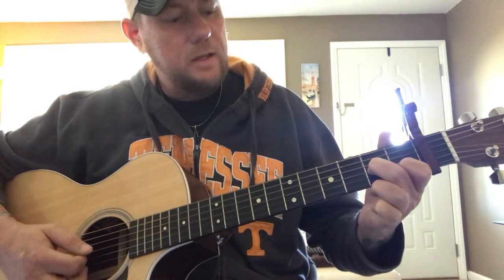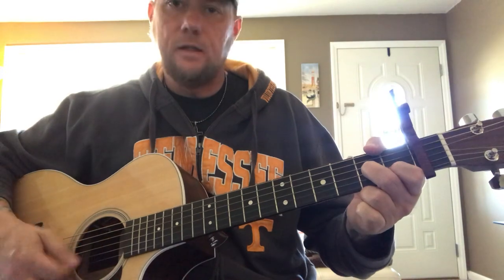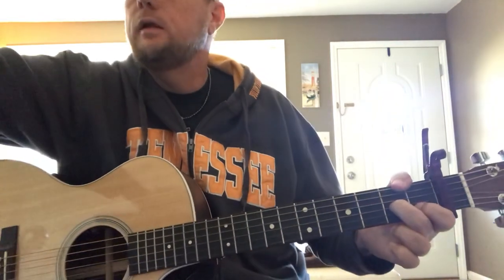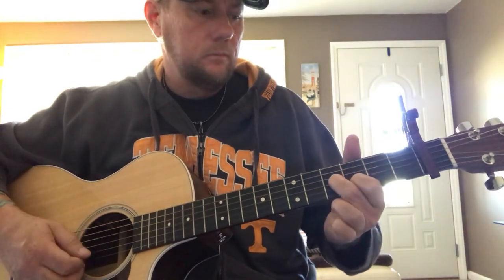Good As You - Kane Brown (guitar lesson) (acoustic cover)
Standard Tuning Capo 1st Fret
Strumming   D. D. U. D. D. D. U
Chords.  G. F. C
Intro. Verse. Chorus are the same
G. F. C

Sr